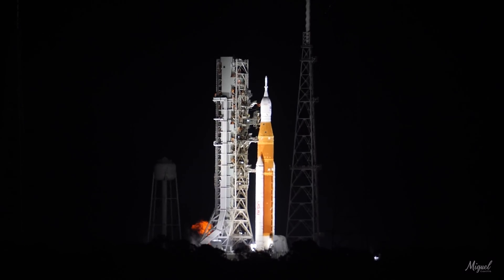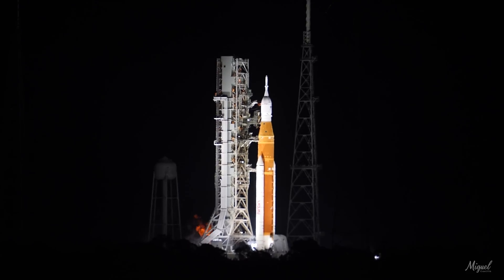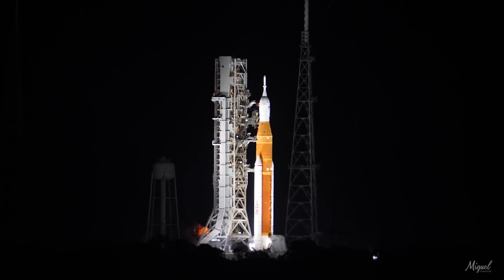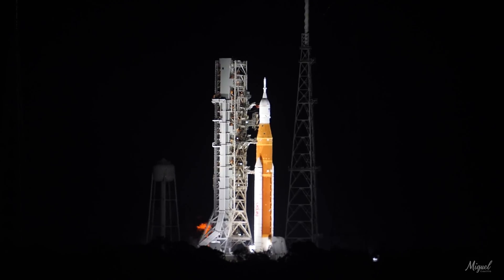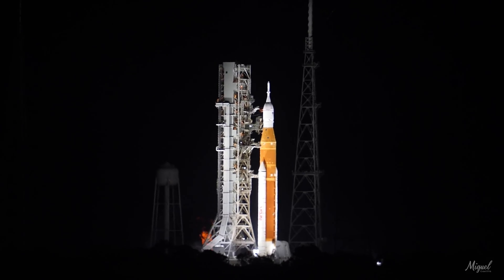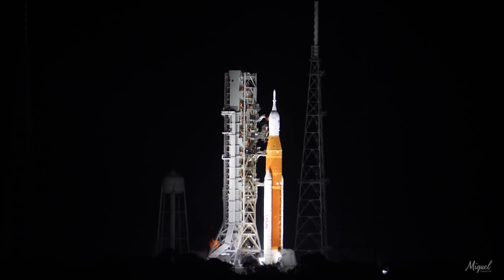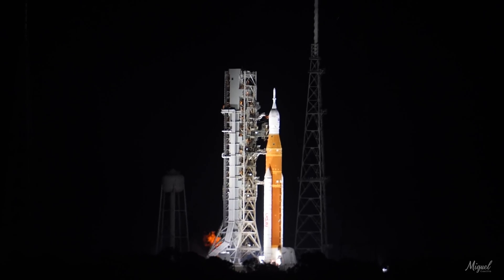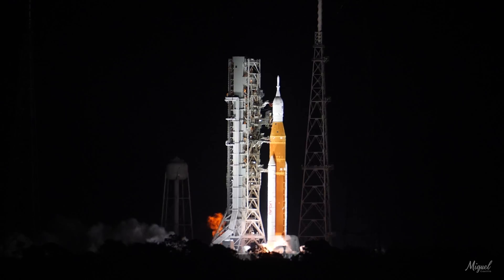NASA Artemis 1 Launch |HD| - from Banana Creek at KSC - Lauch to MECO (11/16/2022)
Launch of the NASA Artemis 1 Mission and SLS Rocket carrying the Orion Spacecraft from the Banana Creek Launch Viewing Site On-site at the Kennedy Space Center in Cape Canaveral Florida.

Video captures window at T-minus 1 minute to T-plus 9 minutes after the SLS's Core Stage Main Engine Cutoff and the release of the Interim Cryogenic Propulsion Stage.

Shot @ 850 mm and 50 mm.
Image Credit: Miguel Castillo